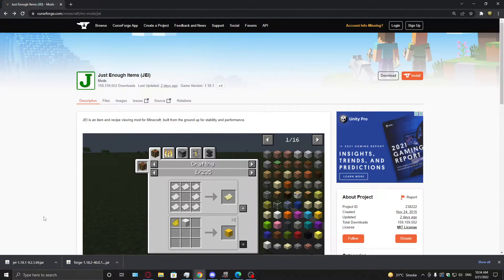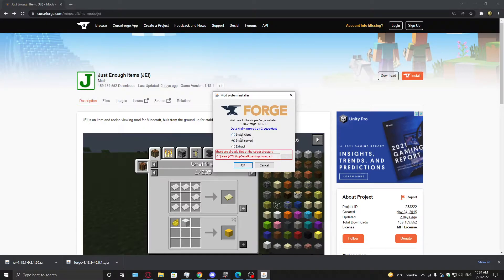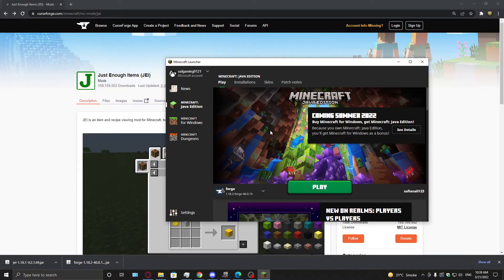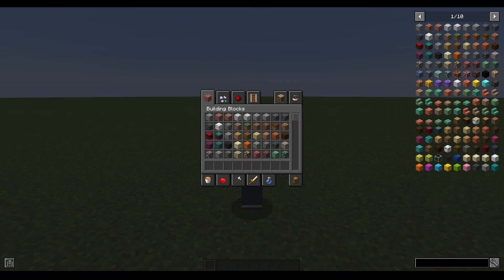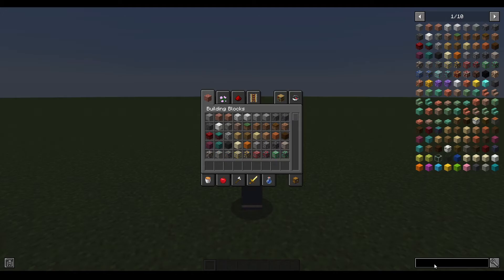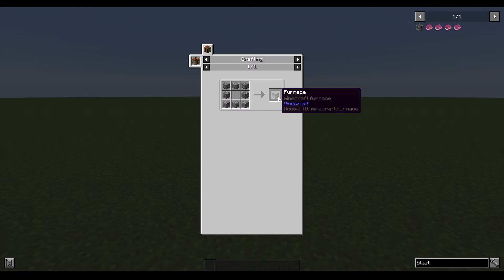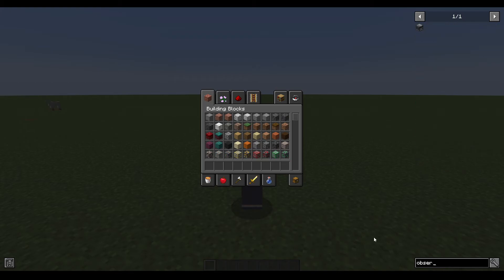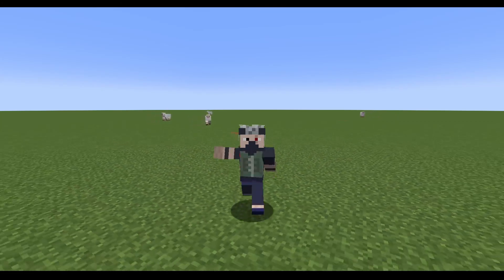How to get Just Enough Items | How to install JEI in minecraft 1.18.2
welcome to a new minecraft mod tutorial in this video i am going to show you how to download and install JEI - Just Enough Items in minecraft 1.18.2

Tags..